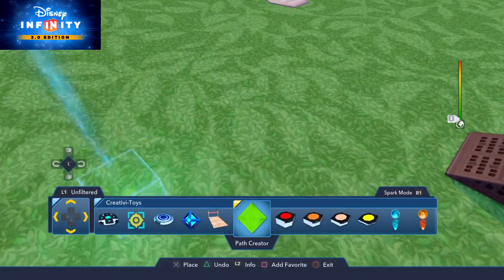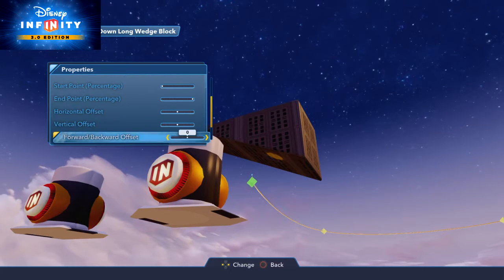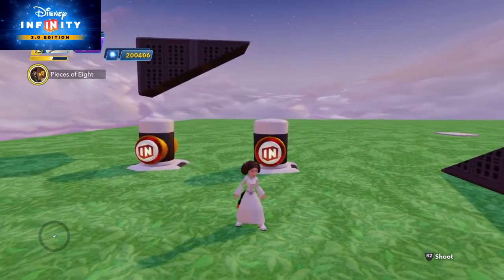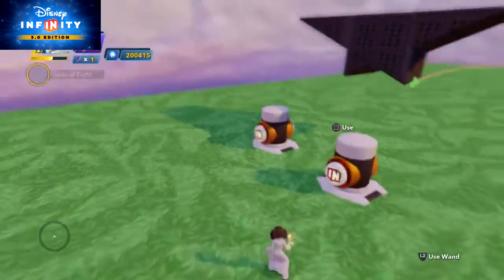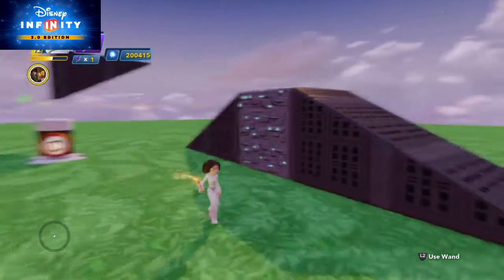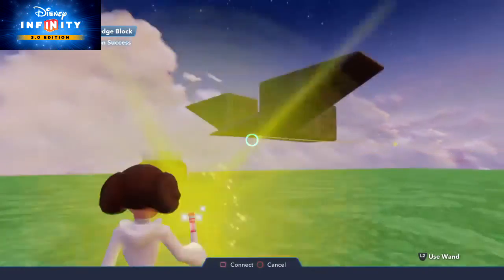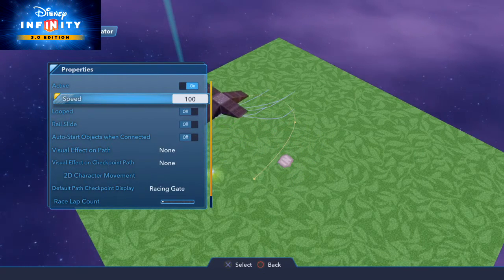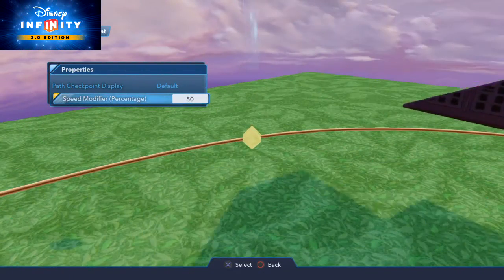Path Creator - Offsets and Speed Settings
In this video we will be moving a series of blocks using a path creator.  We will explore what the offset and rotation functions are used for, as well as go over the speed options.